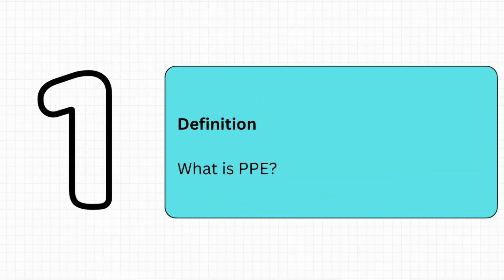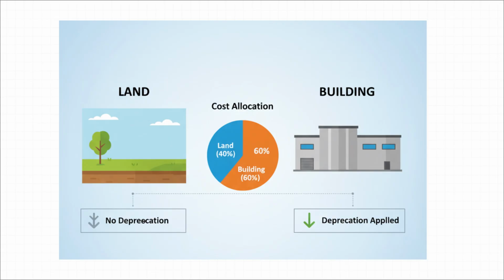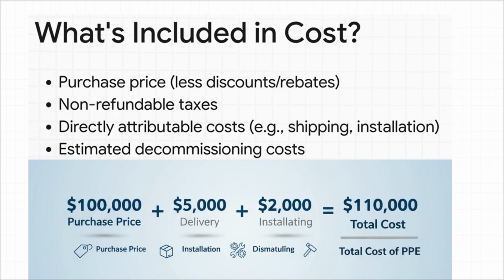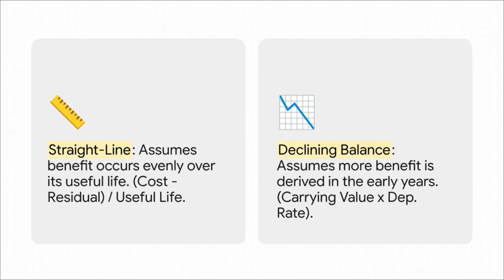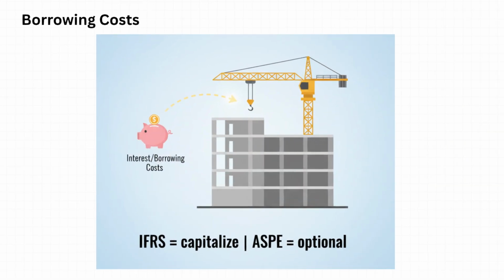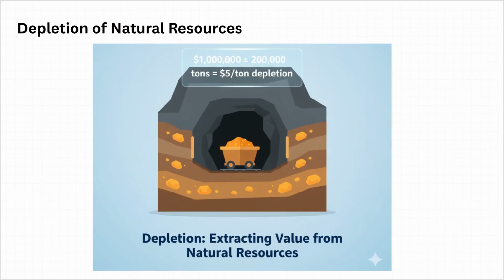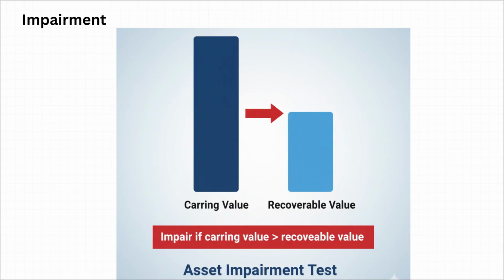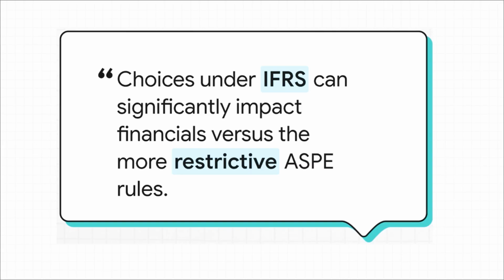PPE- Property, Plant & Equipment- ASPE 3061 vs IFRS (IAS 16)- Guide for CPA Students & Accountants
This video is an overview of property, plant, and equipment (PP&E) within financial reporting, it outlines PPE definition, initial measurement, and various types of purchased and self-constructed assets. It further details subsequent measurement through cost and revaluation models, including depreciation, depletion, and derecognition. At the end we go through the differences between IFRS (IAS 16) and ASPE 3061 standards concerning PP&E